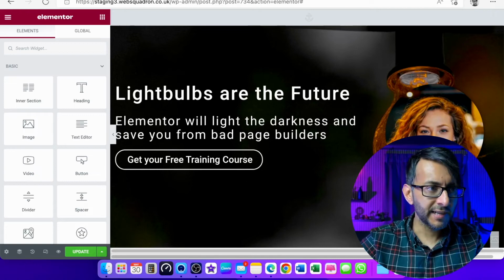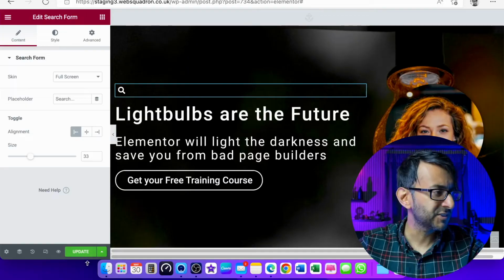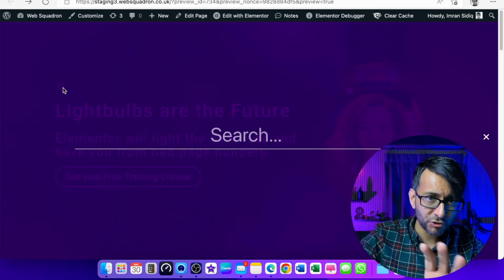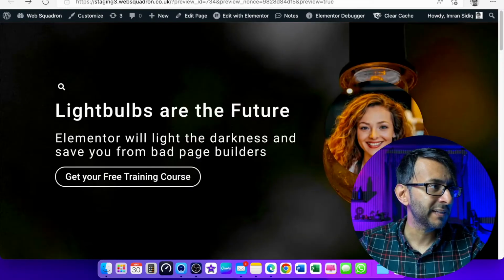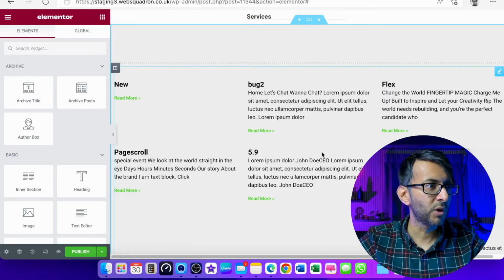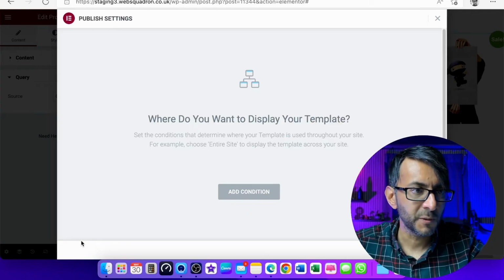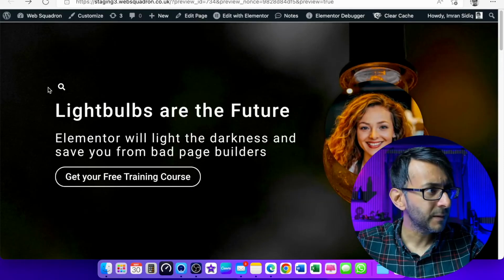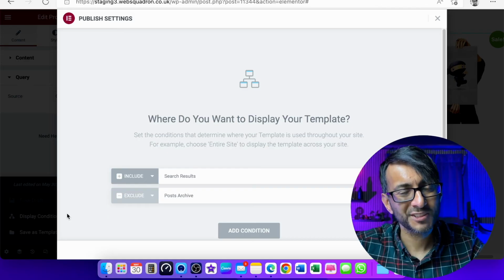Add a Product Search Screen and Results Template - Elementor Wordpress Tutorial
With No Extra Plugin - you can easily add a Search Page and ensure the results are filtered to just show Products.

3m Ethernet Cat 7 Cable (to maximise the Internet Connection as the room is upstairs)